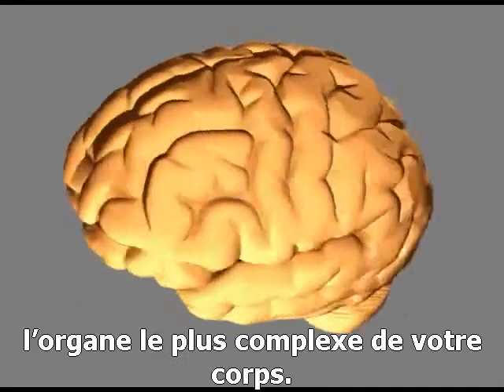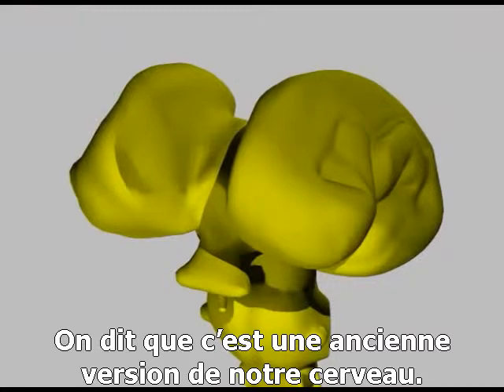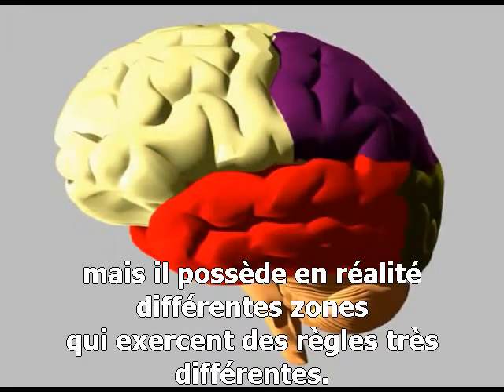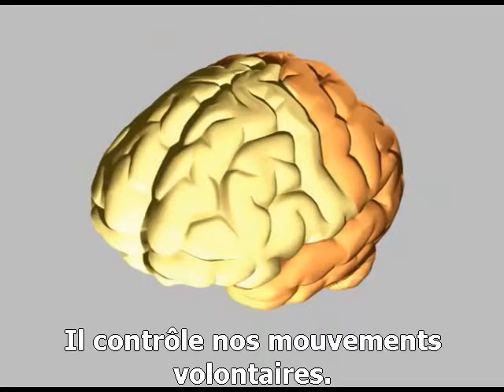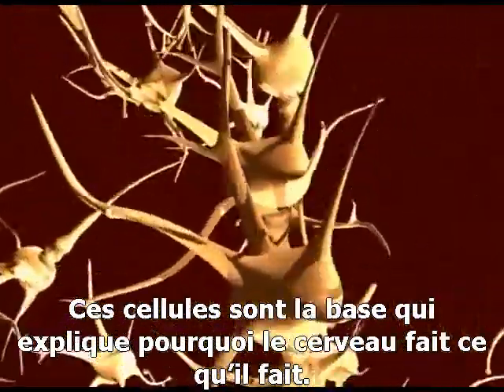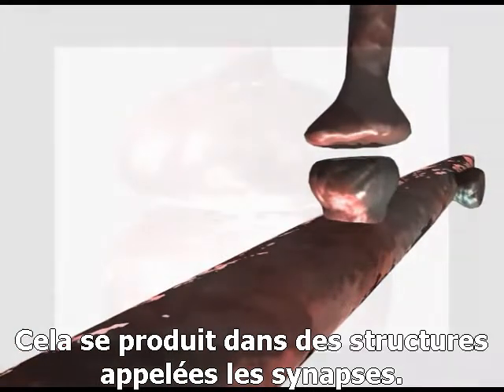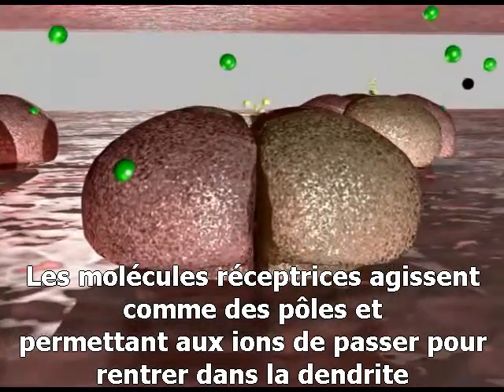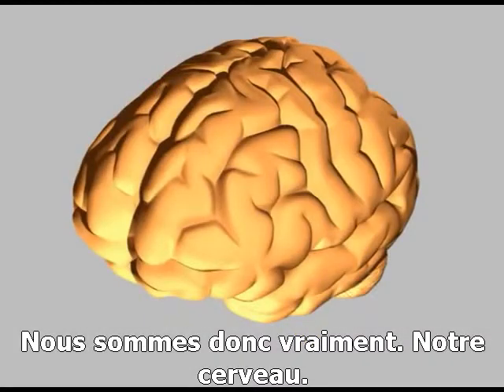Comment fonctionne le cerveau humain.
Présentation détaillée et didactique du fonctionnement du cerveau humain et ce qu'il nous permet de faire : Ses différentes zones et leurs rôles pour la vision, la parole, la réflexion... Son activité est également présentée dans le détail : neurones, dendrites, connexions électriques entre les neurones, axones...
Vidéo en anglais, sous-titres en français.

English traduction

Detailed and didactic presentation of the functioning of the human brain and what it allows us to do: Its different zones and their roles for vision, speech, reflection ... Its activity is also presented in detail: neurons, dendrites, electrical connections between neurons, axons ...
Video in English, subtitles in French.

Traducción al español

Presentación detallada y didáctica del funcionamiento del cerebro humano y lo que nos permite hacer: sus diferentes zonas y sus roles para la visión, el habla, la reflexión ... Su actividad también se presenta en detalle: neuronas, dendritas, conexiones eléctricas entre neuronas, axones ...
Video en inglés, subtítulos en francés.